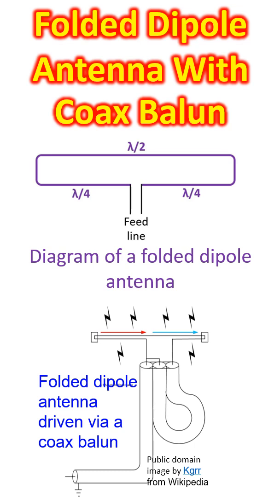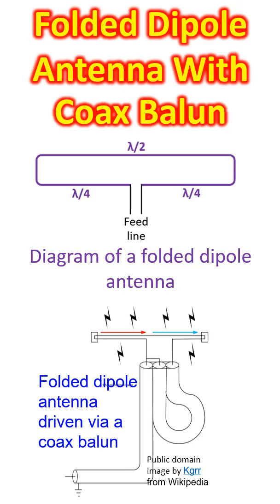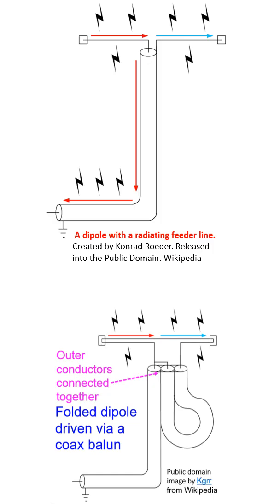Folded Dipole Antenna With Coax Balun!